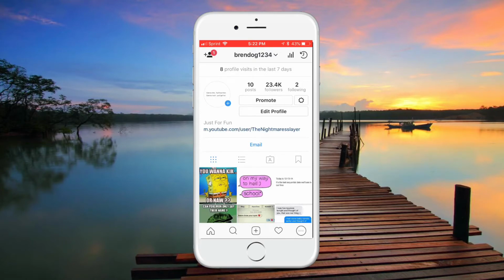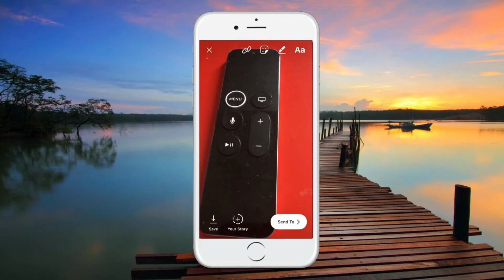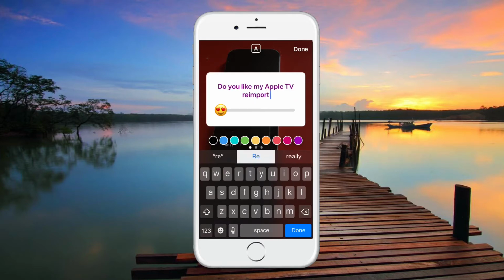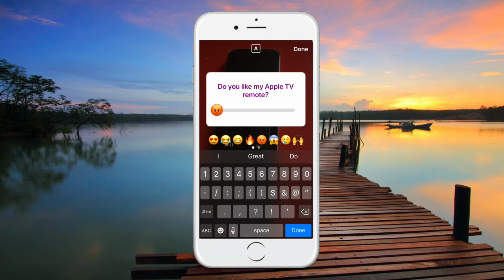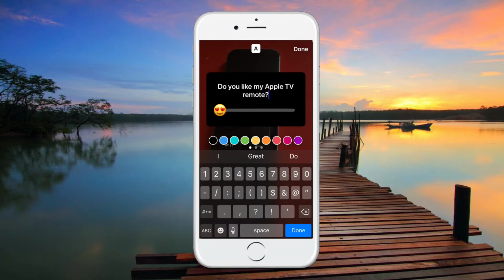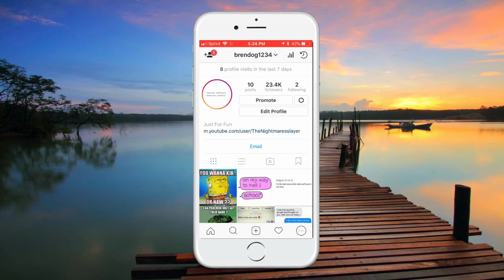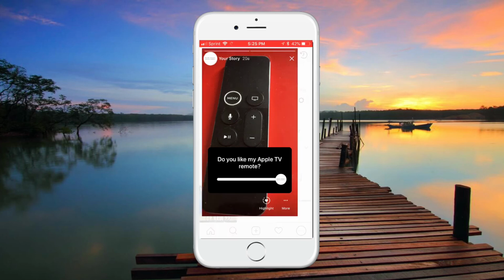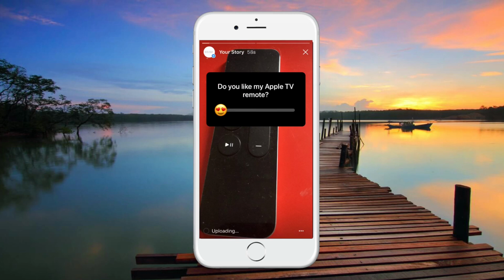How to Use Instagram Emoji Slider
Instagram Emoji Slider gives a new way to vote on Instagram.

With Emoji Slider, you can vote by simplify sliding it left and right. When you release, your vote counts.